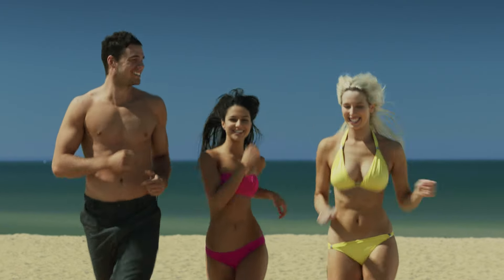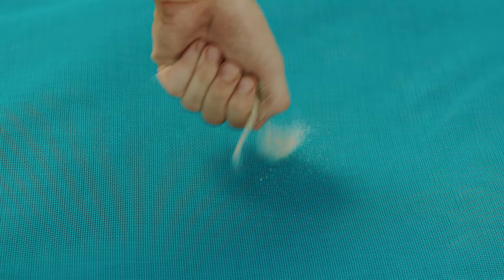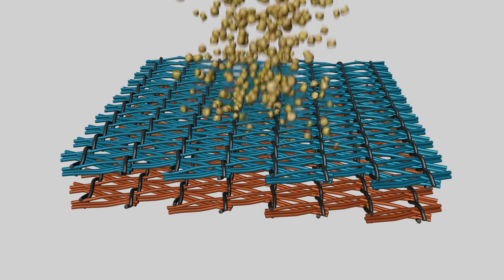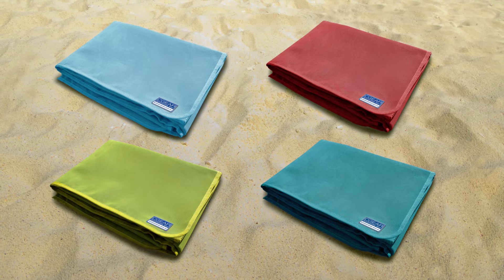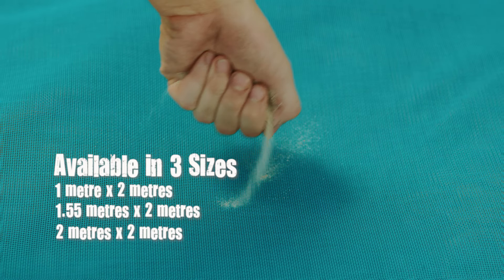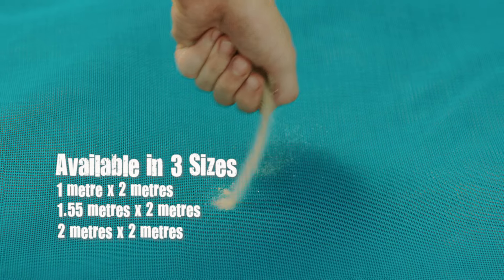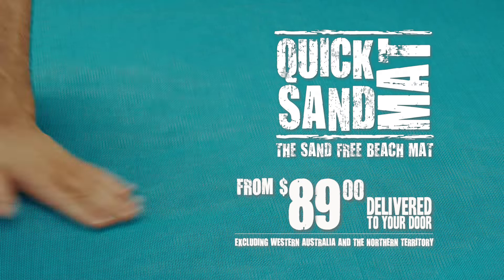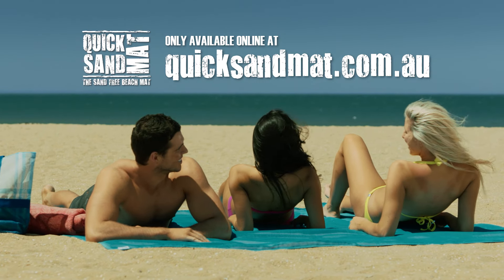Quicksand Mat Television Commercial - 2016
Making the Beach Sand Free

Designed utilising multi weave technology, the Quicksand Mat is designed for beach use.
Sand falls straight through the Quicksand Mat and doesn't come back up.
The patented multi weave layers trap the sand underneath the mat ensuring a sand free day at the beach.
The Quicksand Mat uses a soft meshing and comes in a range of four colours - baby blue, lime, ruby red and turquoise.
Perfectly sized for the beach in three sizes:
1 metre x 2 metres
1.55 metres x 2 metres
2 metres x 2 metres